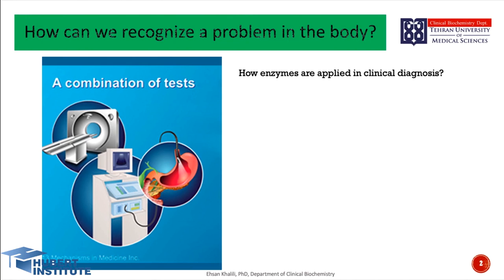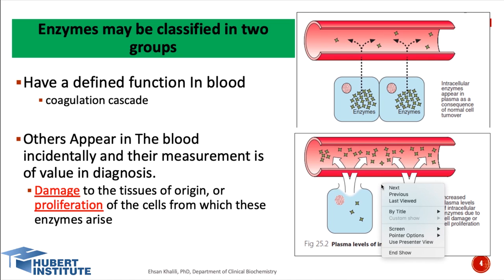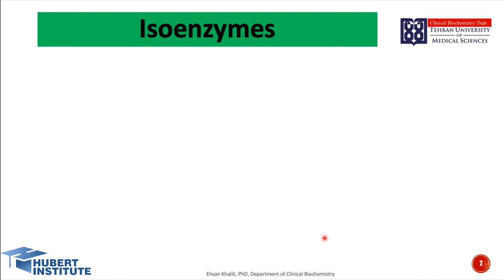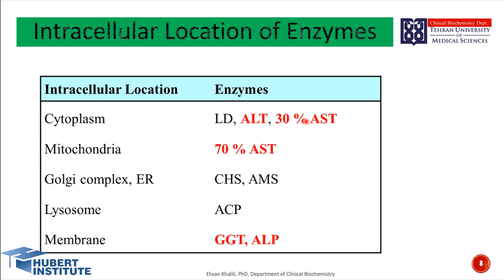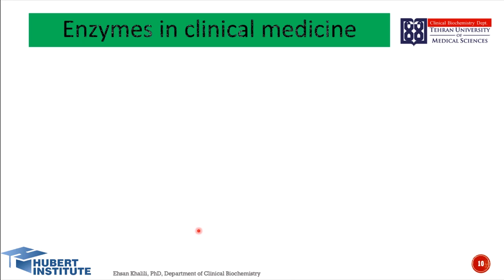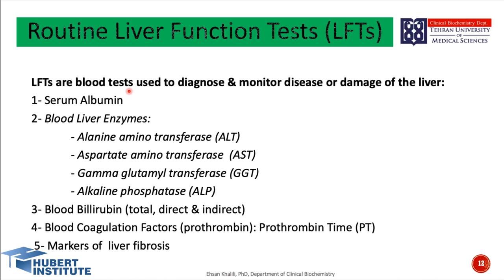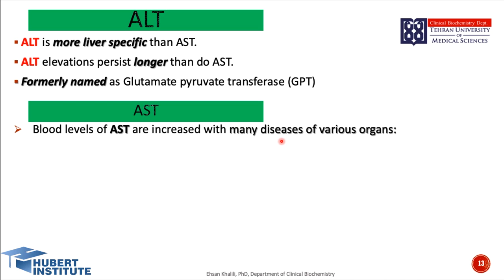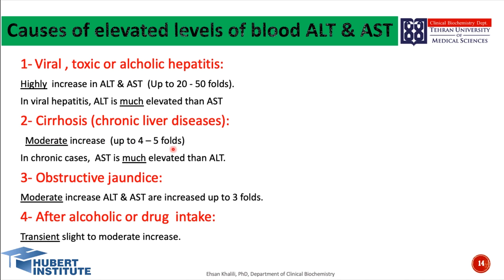Clinical Enzyme. by Dr Ehsan Khalili